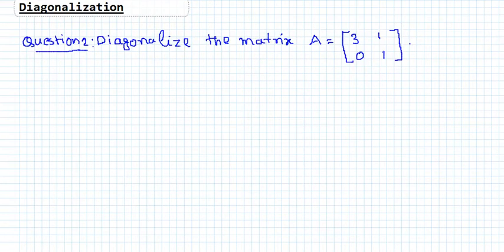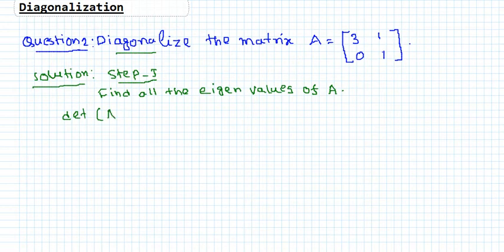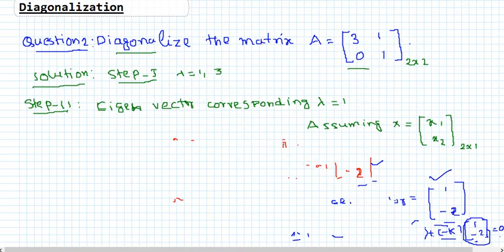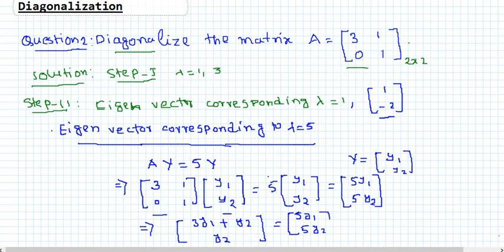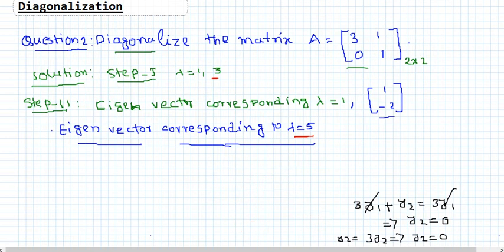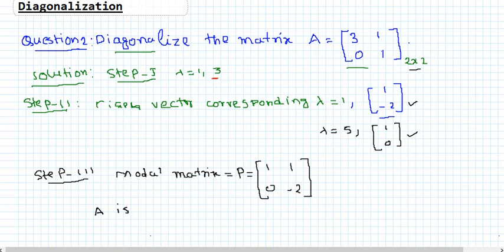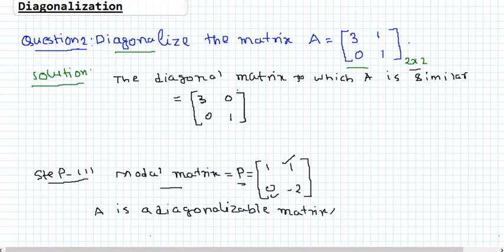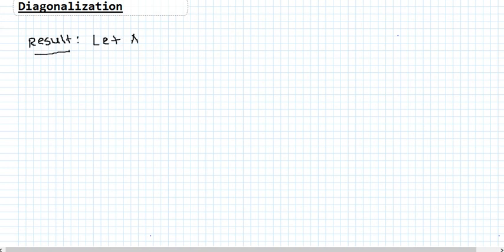[New Example] How to diagonalize a matrix||Lecture-9||Arg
In this video, again I am talking about the procedure or method to diagonalize a matrix but now I am taking a different matrix, which is a two by two matrix and have distinct eigenvalues.